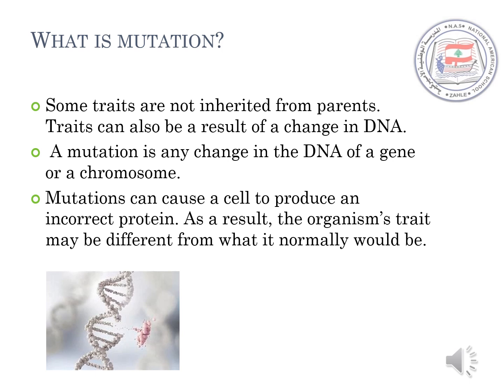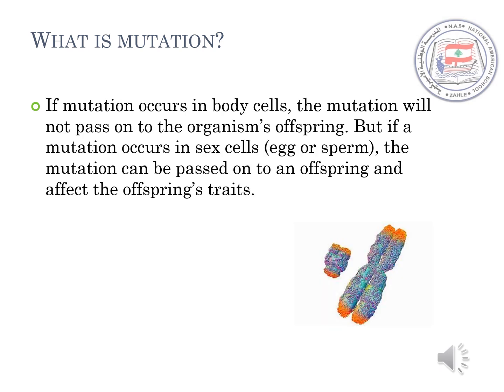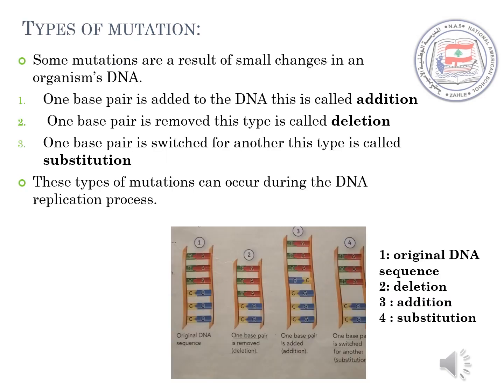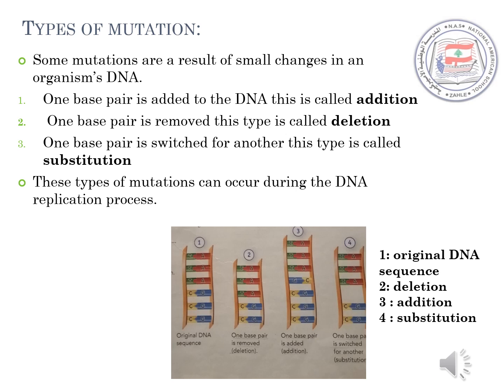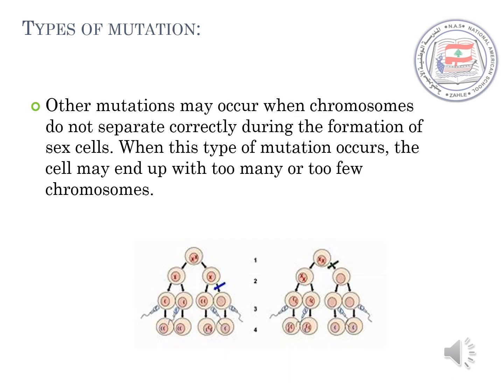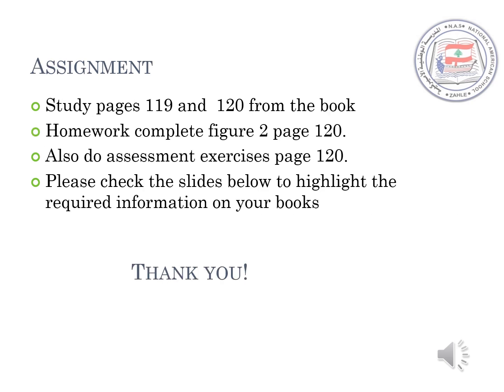Biology chapter4lesson3Mutationspart1 may62020 bymoniassy